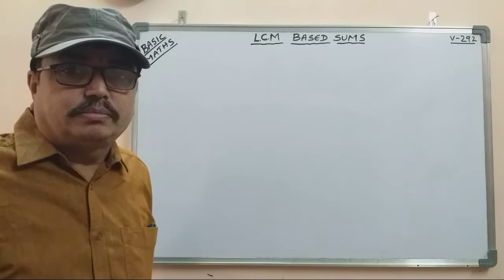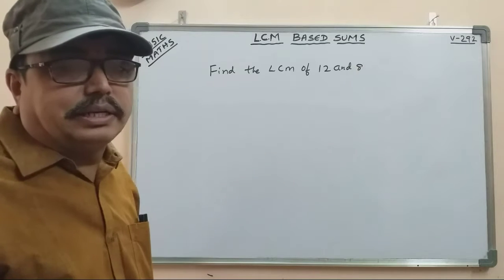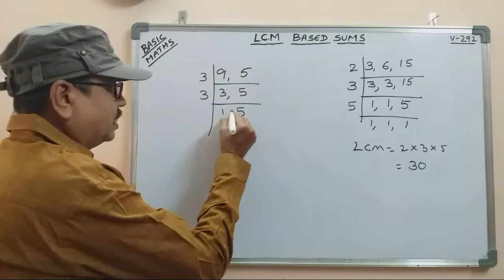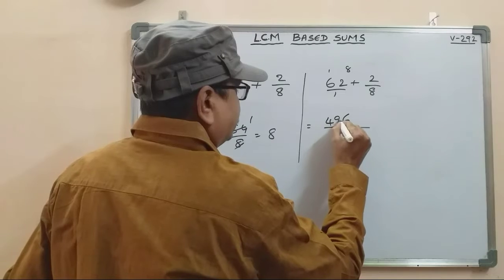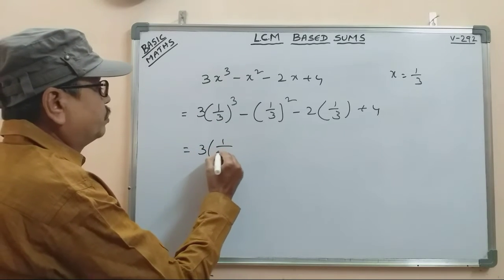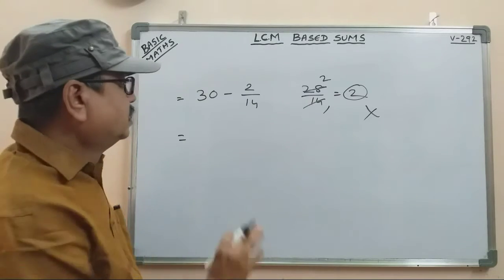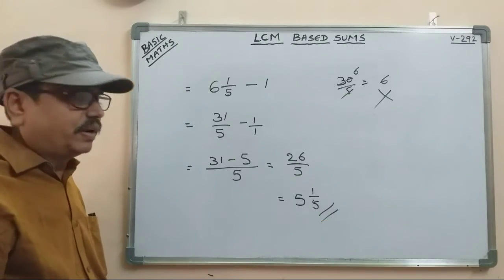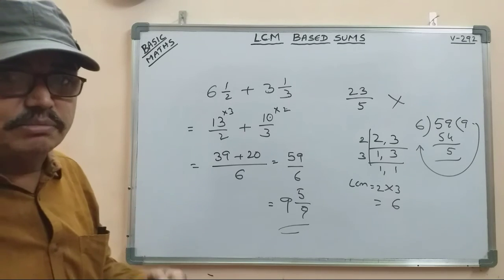L.C.M I Basic Maths I LCM based Sums I dsrlmaths I V-292